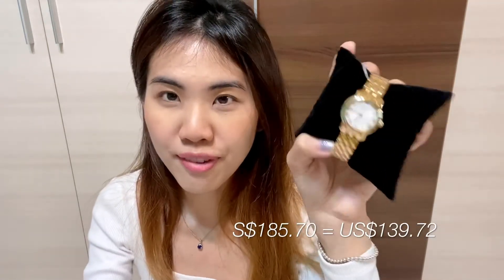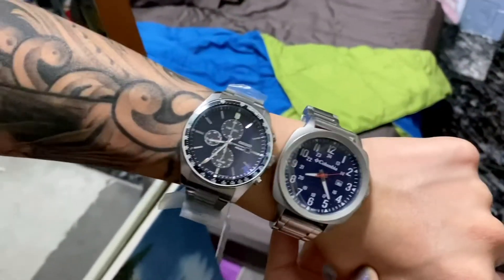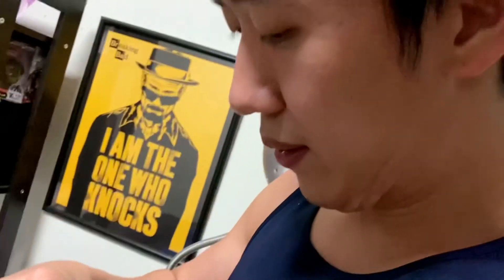Seiko watch unboxing and review 🕰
I bought seiko gold analog watch for myself and a seiko divers watch for my bf! He doesn't seem to love it though, check out his reaction later in the video 😡 This is my first 'real' watch unboxing and review.I have been loving casio watches designs and will still continue to love them.

(00:00) seiko gold watch quartz
(03:23) seiko solar chronograph diver
(05:41) surprising my boyfriend

I think seiko is a really affordable watch collection that you can check out if you would like to get a real watch!